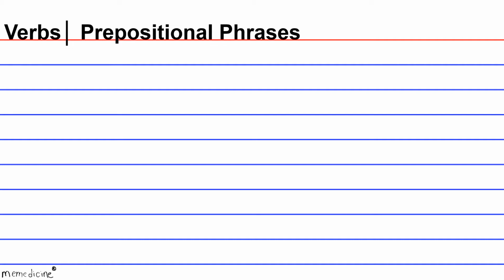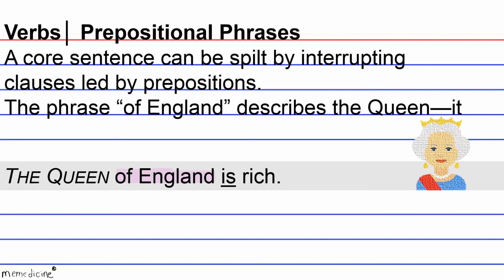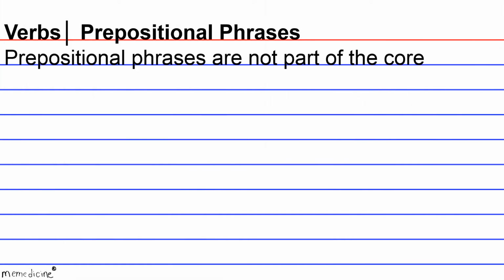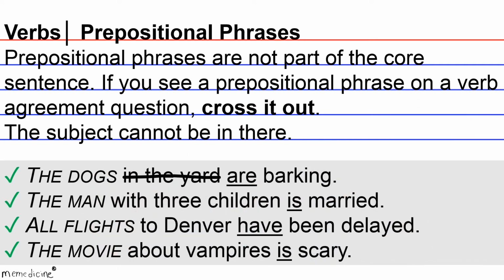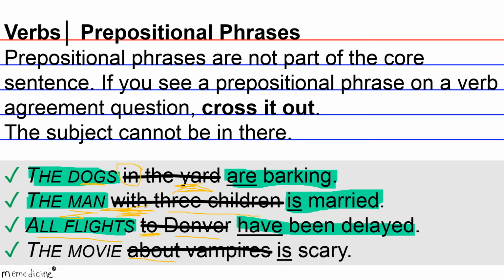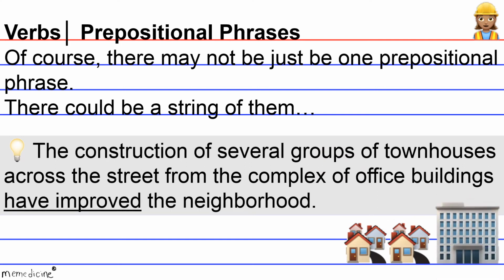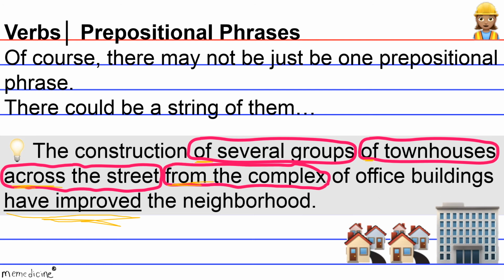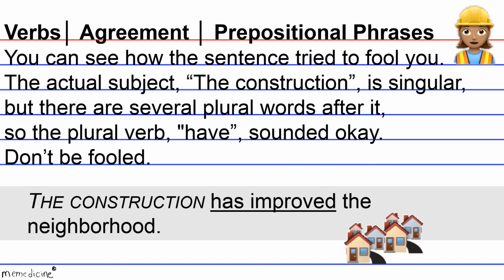ACT® English│Conventions of Standard English│Usage │ Verb Agreement Prepositional Phrases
$memedicine

This tool is the sixth step to mastering the ACT conventions of English standard. Conventions of standard English questions ask you to identify errors in a sentence.
This is a … grade common core … strategy lesson that teaches how to ...

Vocabulary│
verb agreement
subject
plural subject
plural verb
auxiliary verb
main verb
core sentence
prepositional phrase
preposition